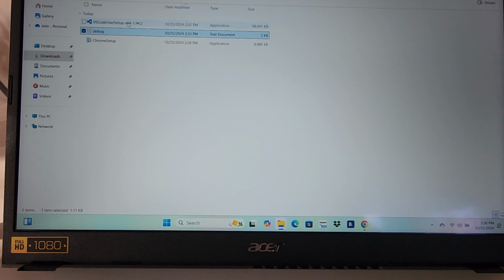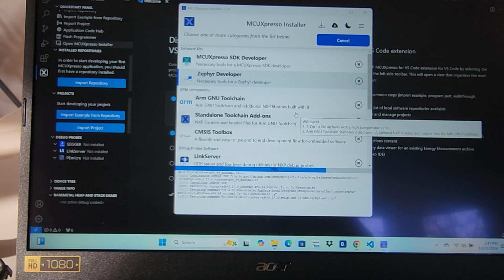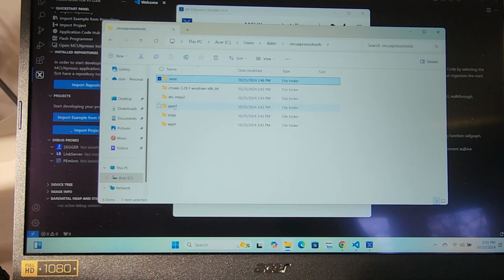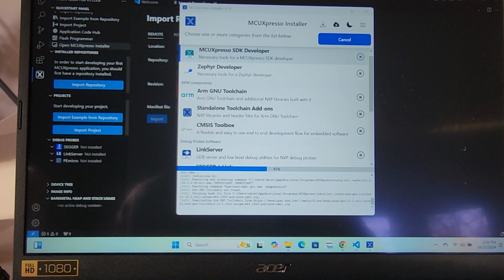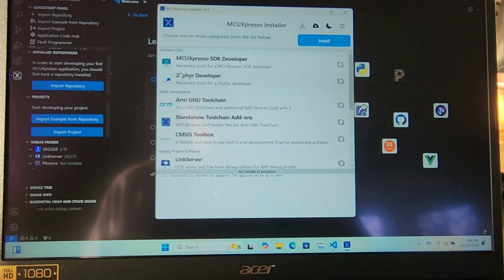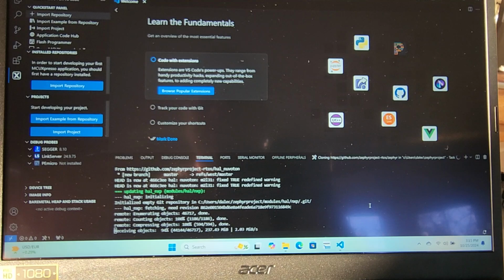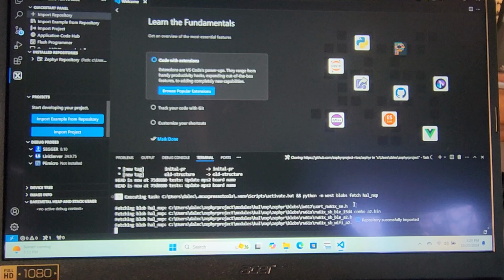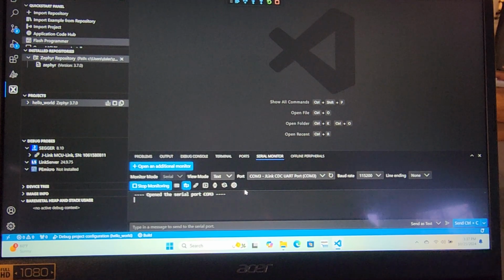Part1: Getting Started with Visual Studio Code, NXP MCUXpresso Plug-in & Zephyr Repository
Looking to play around with the NXP RW612 wifi eval module using the VSC & Zephyr